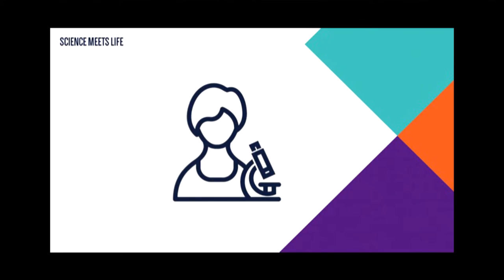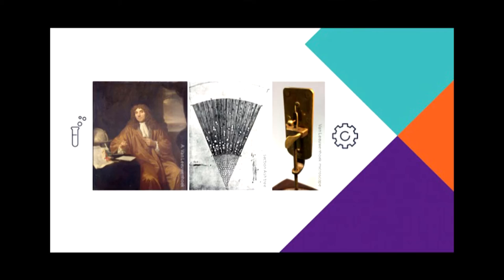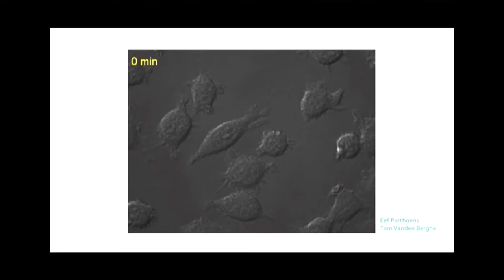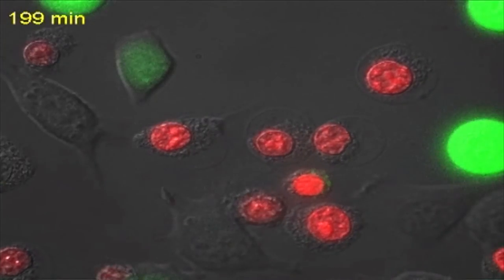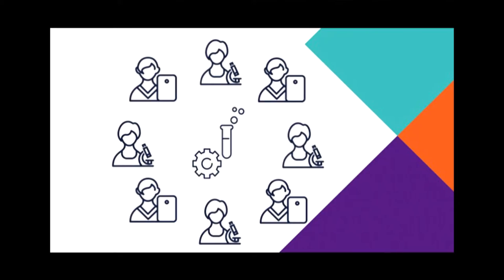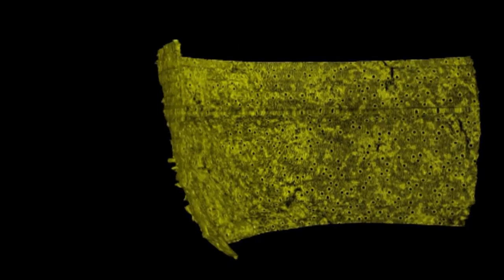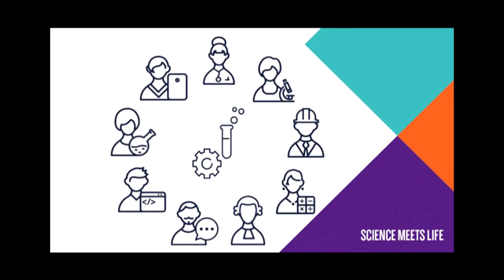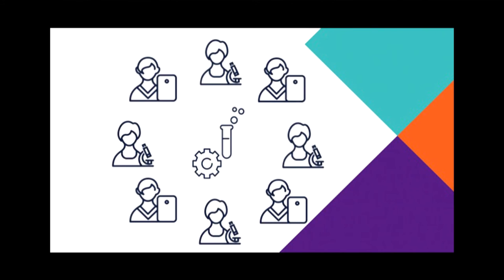Bio imaging, driven by the evolution in science | Saskia Lippens | TEDxUHasseltSalon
Saskia has experienced first-hand how life sciences and technology have become strongly intertwined. Many years of scientific breakthroughs have played a role in drastically changing her field of scientific expertise. This has allowed researchers to maximise the use of state-of-the-art equipment in order to delve deeper in bioscience research, leading to new crucial scientific results.

Saskia Lippens is a molecular biologist trained at Ghent University. From her post-doctoral studies, she developed a special taste for technology. Today she co-manages VIB’s cutting edge platform called Bio-Imaging Core. They offer specialised instrumentation and services for both light - and electron microscopy.